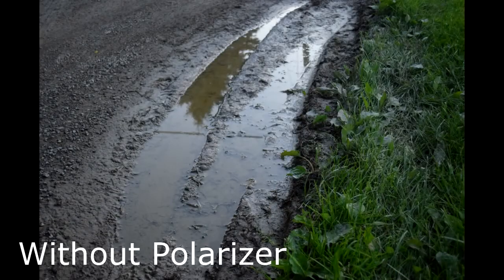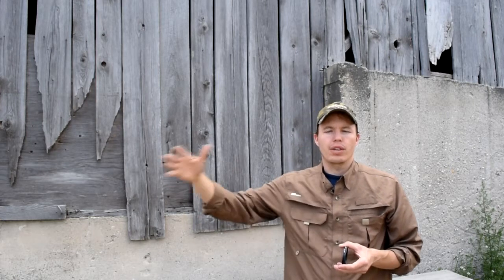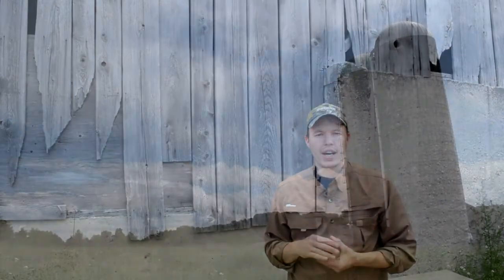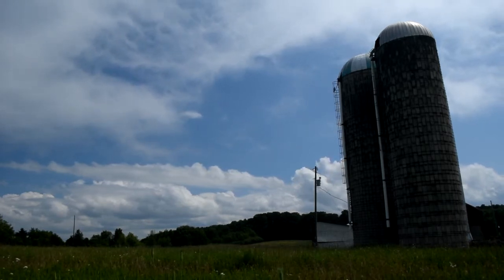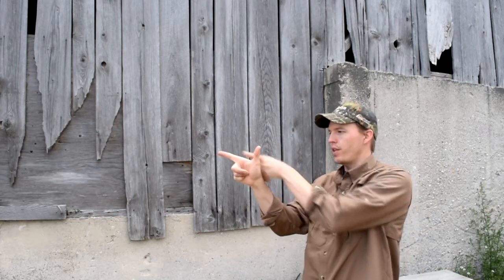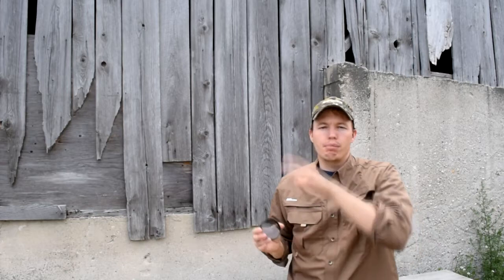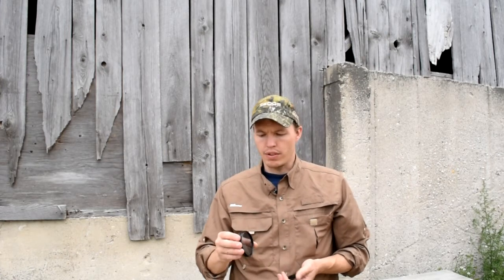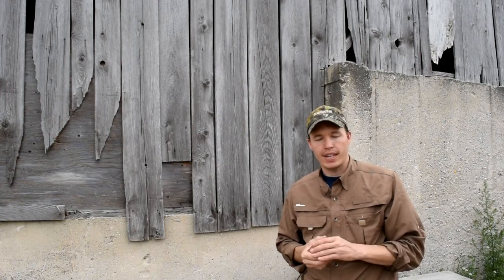Polarizing Filter - Circular v Regular and How to Use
Polarizing filters are really handy to have - in this video I explain why and what the difference is between a circular and linear (aka regular) polarizing filter is.